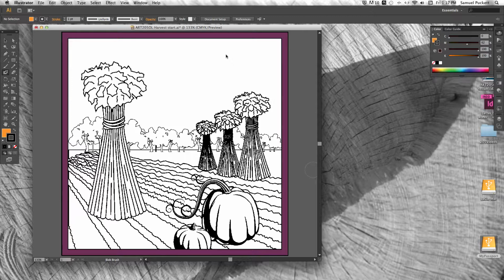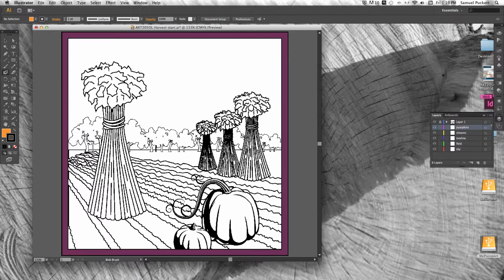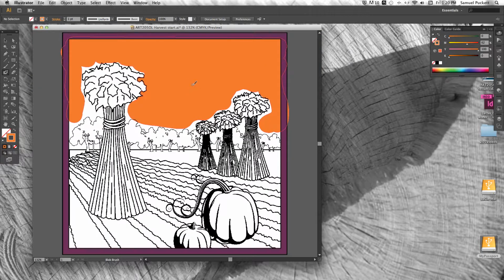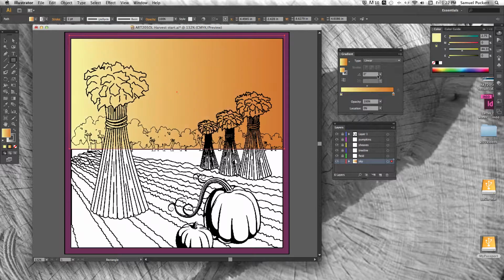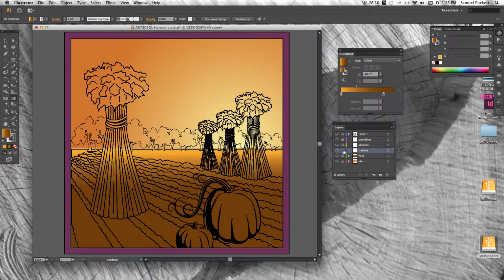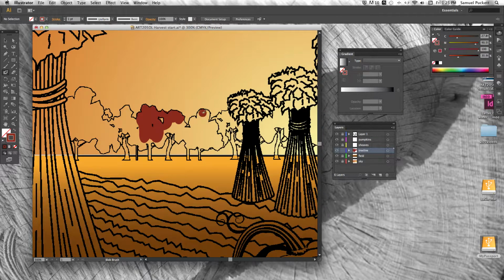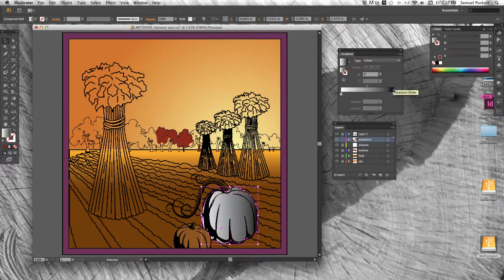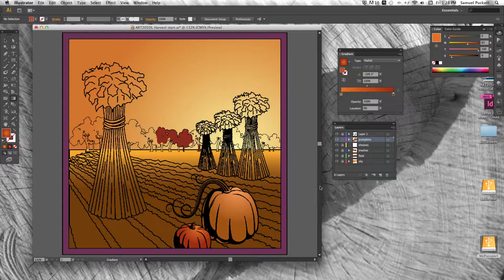ART205GO Blob Brush Tool Illustrator